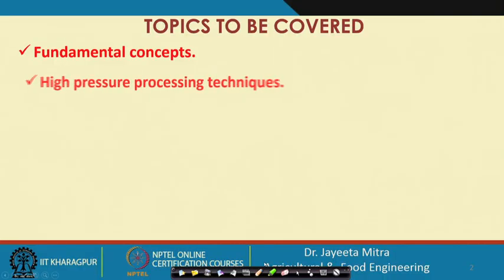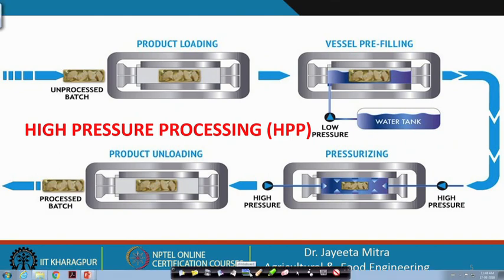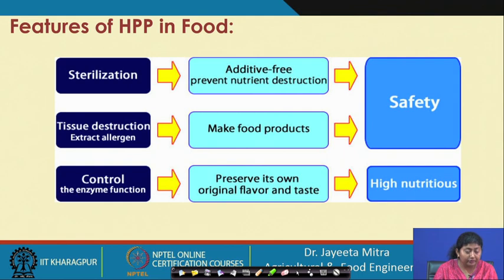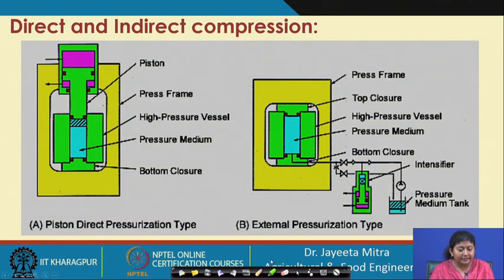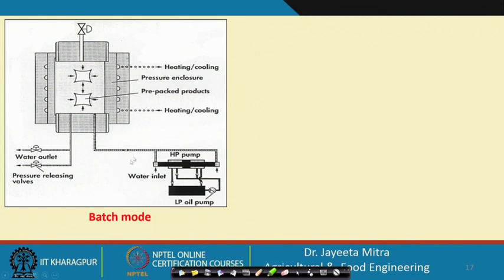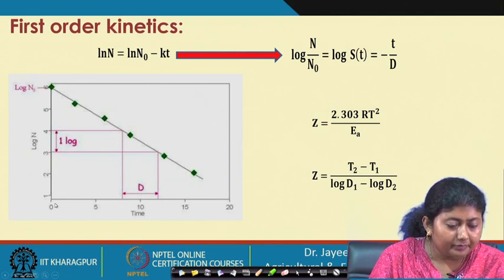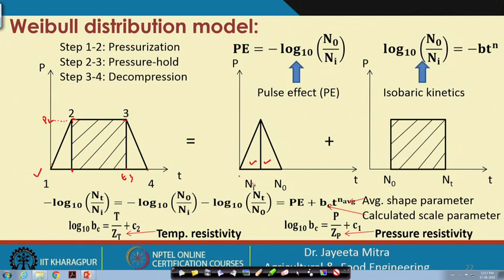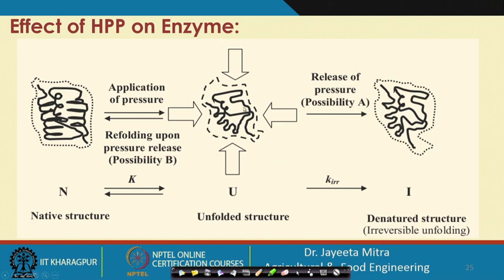Lecture 56: Non Thermal Processing